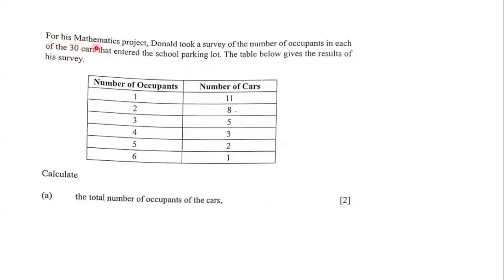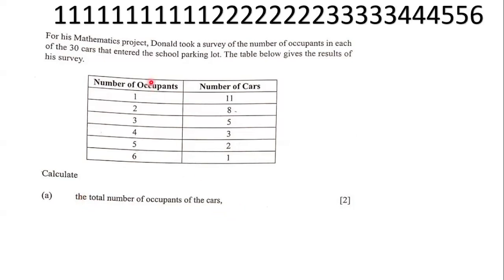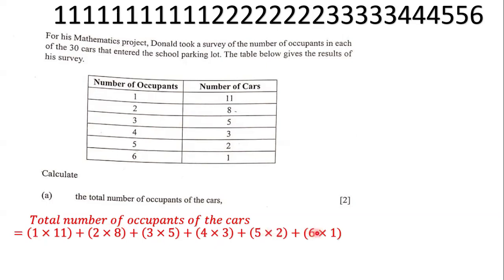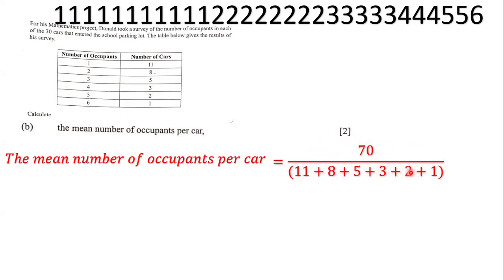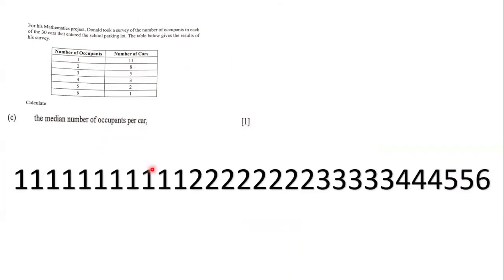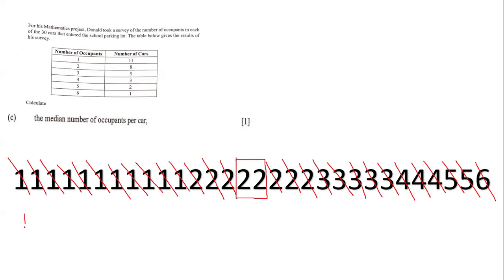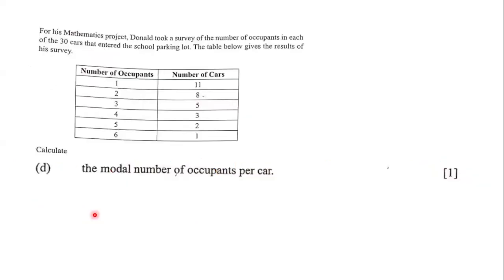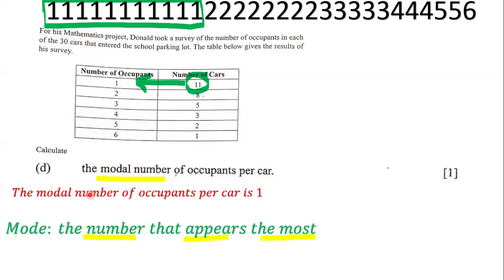Mean, Median, Mode (3)